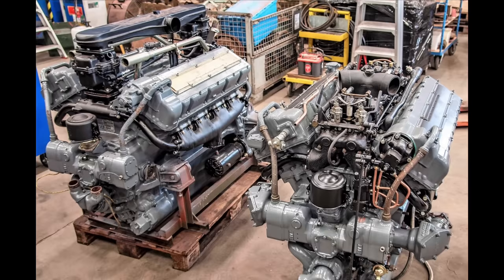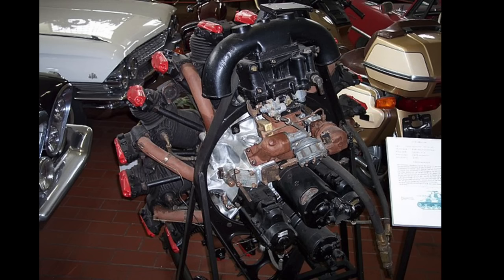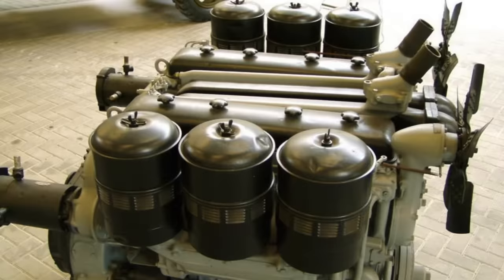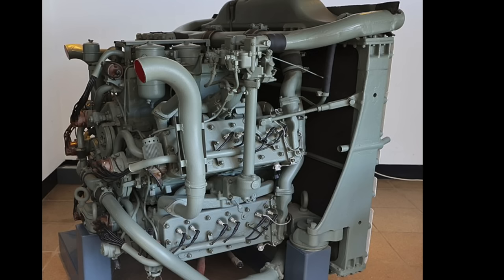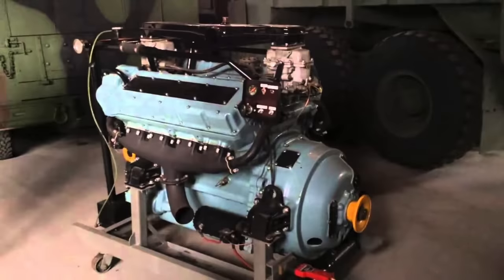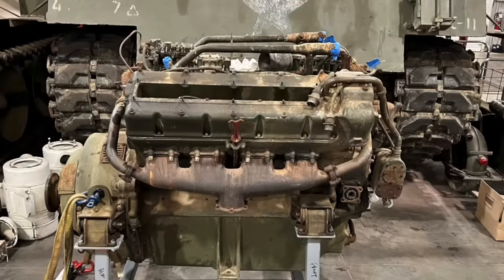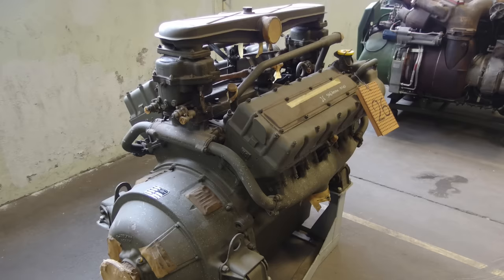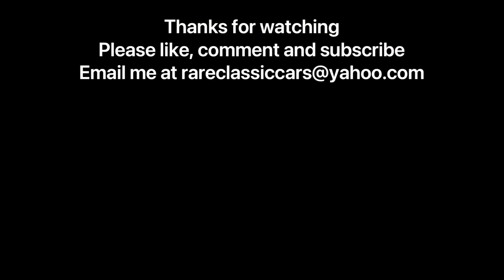An All-Aluminum, Flat-Plane Crank, DOHC V8 in 1940! Ford's 1,100ci (18L) GAA V8 Is a WWII Marvel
Learn more about Ford's largest gas engine ever produced, the GAA 1,100 cubic inch V8!